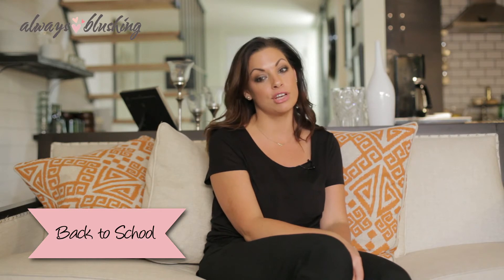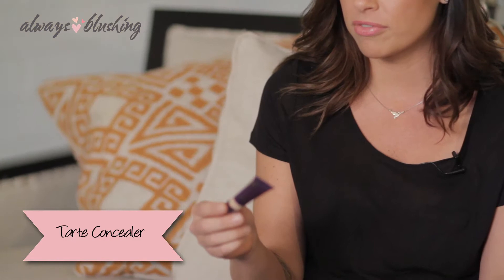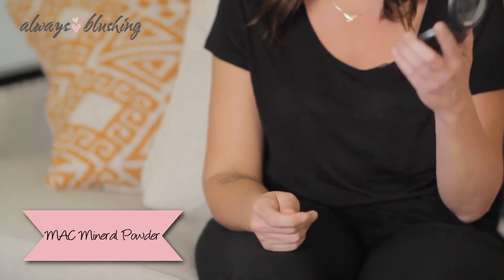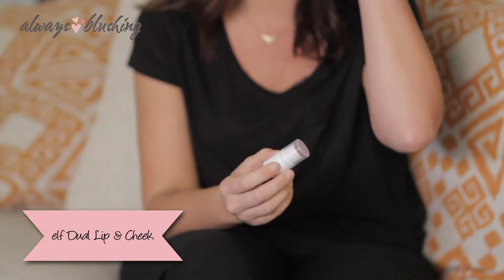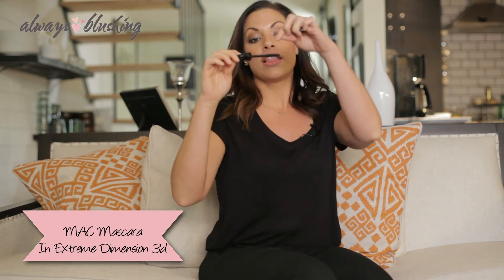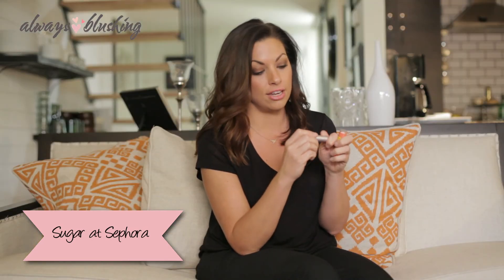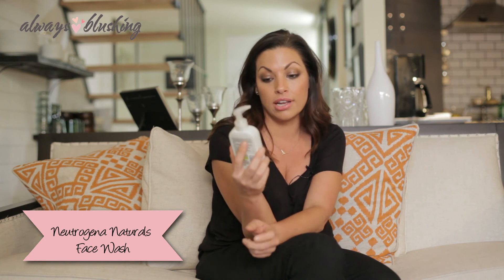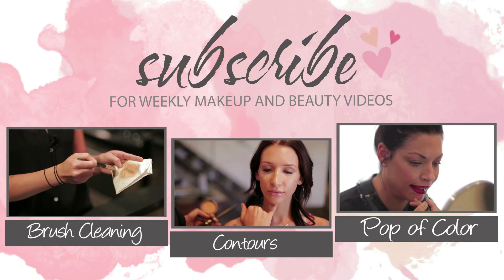Back to School Beauty Product Must Haves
Back to school is right around the corner which means the mornings are about to get busier. I've curated some products to help simplify your morning beauty routine. Whether you are a college student or a mom dropping off the kids at school, these products work for all ages.

-Tarte Concealer
-MAC Mineral Powder
-elf Dual Lip & Cheek
-MAC Mascara In Extreme Dimension 3D
-Maybelline Baby Lips or Sugar Lip Balm
-Neutrogena Naturals Face Wash